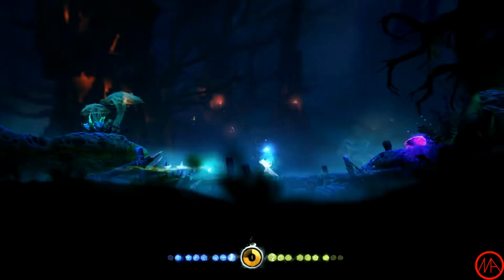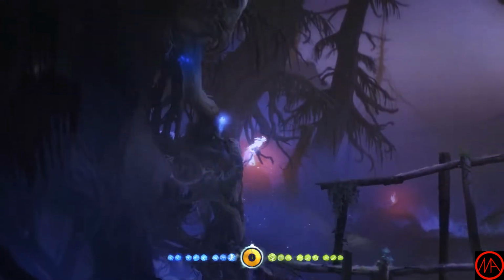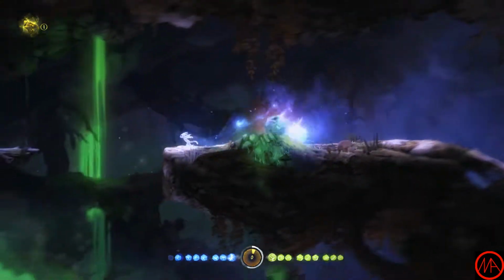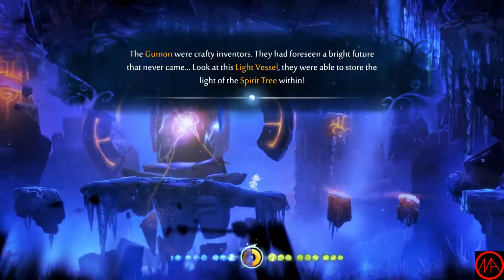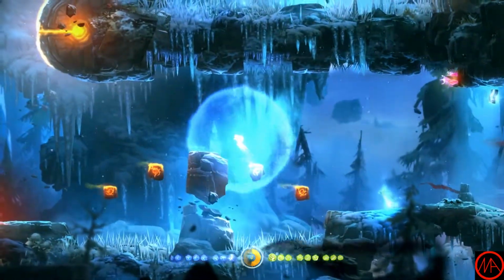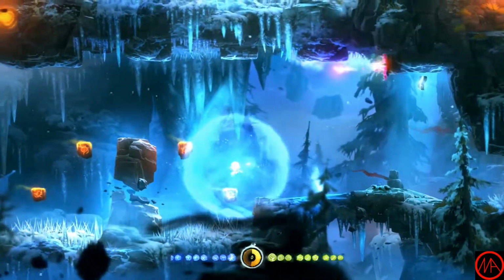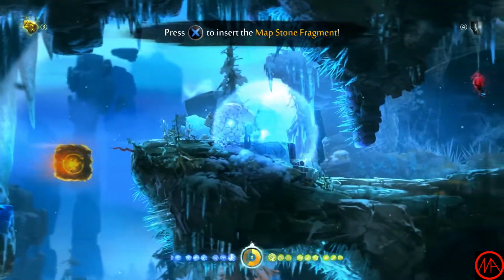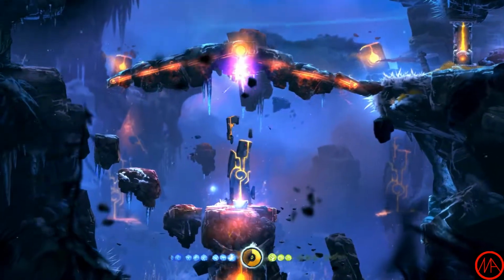Ori and the Blind Forest Part 8: A Fail of Ice and Fire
We head into the Gumon home city to find a rather chilling outcome.  And I manage to get myself completely turned around here...